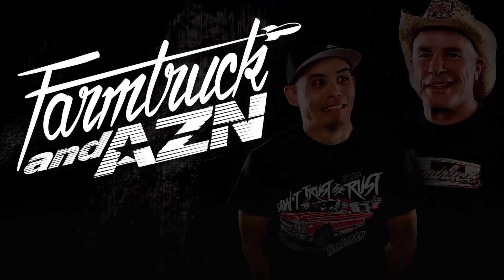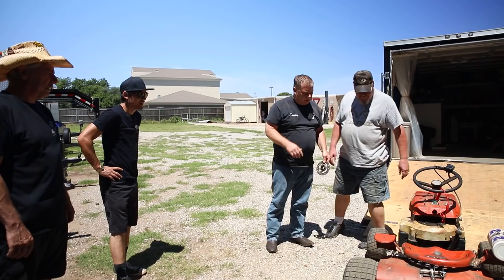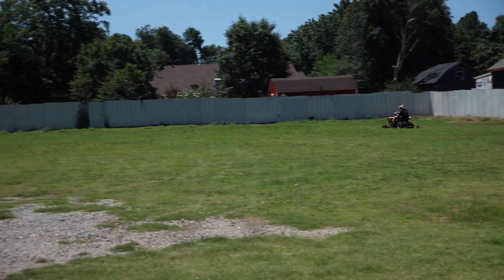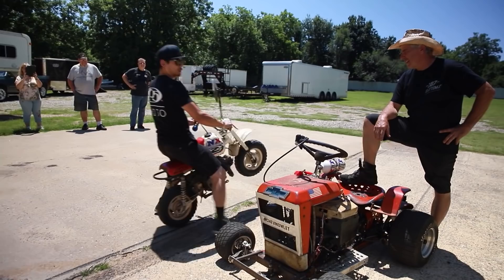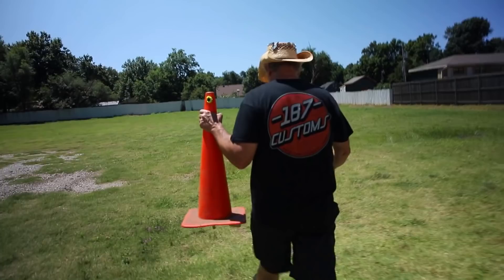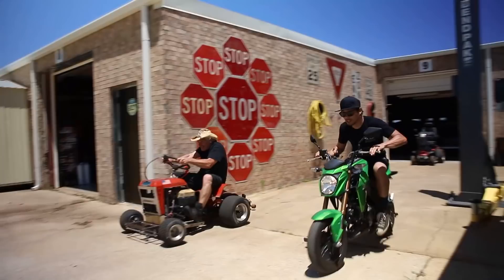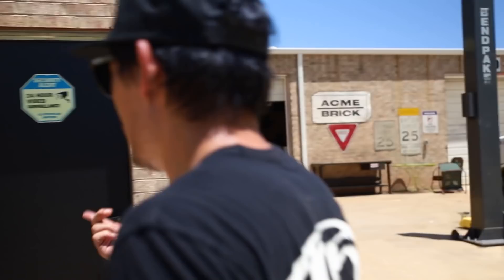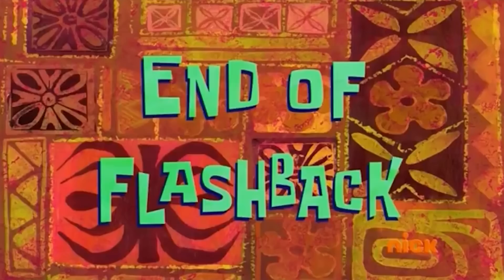THE FNA CHEVMOWLET RETURNS!! Our Drag Race Lawnmower!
Originally the Chevmowlet was set up for circle track dirt racing. Since we don't do much of that anymore we wanted to set up our drag racing lawnmower for some straight line racing! So we called our buddy Mr Mark McCool who just happens to be an expert at hot rodding lawnmowers!

Farmtruck takes on AZN in a heads up best 2 out of 3 race to give the new and improved Chevmowlet a good shake down!

Video Capture and Edit by:
Lou - 405 Photo